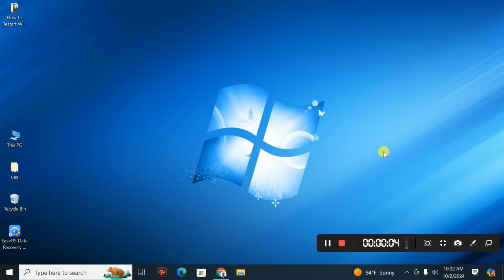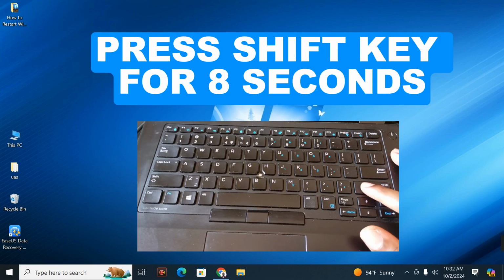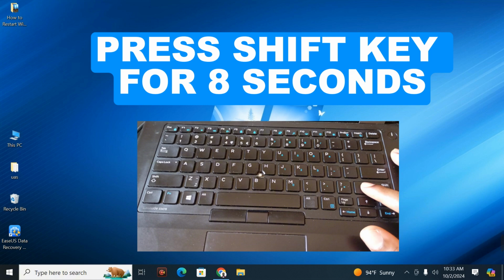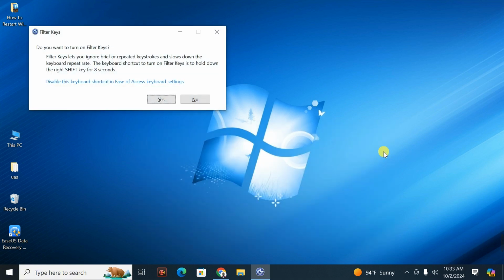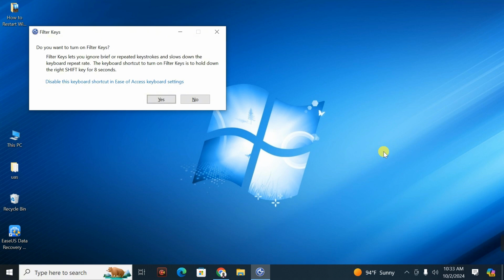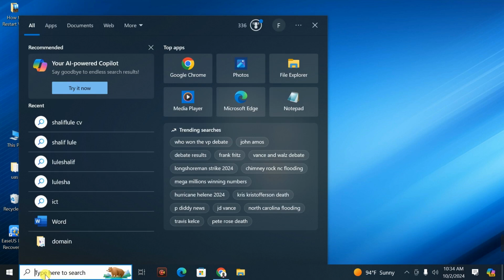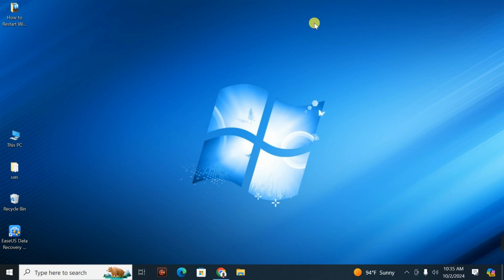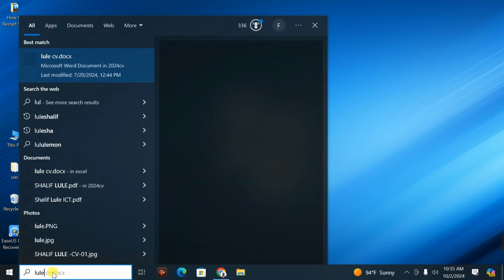How to Lock & Unlock Keyboard in windows 10 PC or Laptop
Follow the steps, to Lock  & Unlock Keyboard in windows 10 PC or Laptop. Press Shift Key for 8 Seconds  Then click yes for the keyboard to be locked .